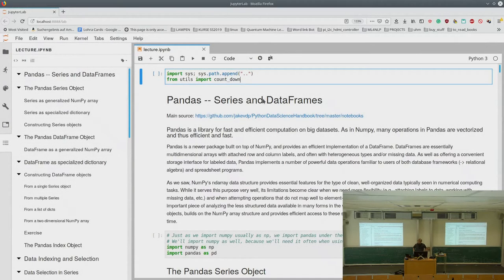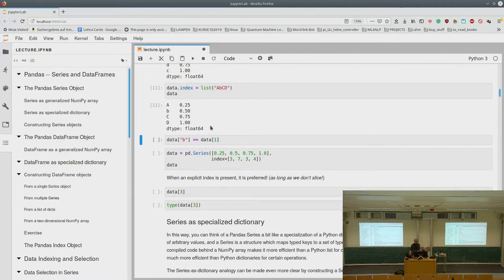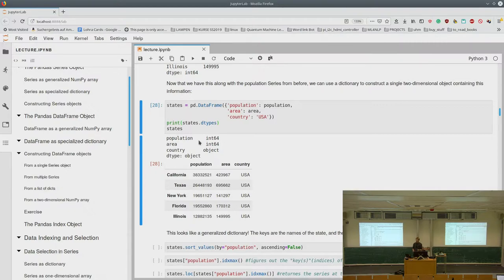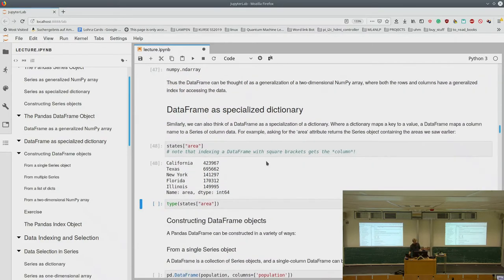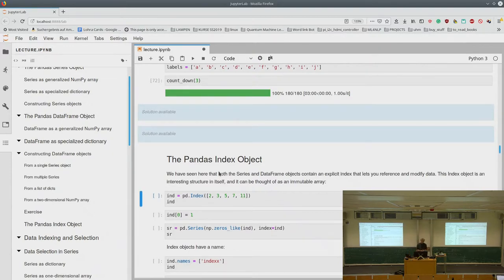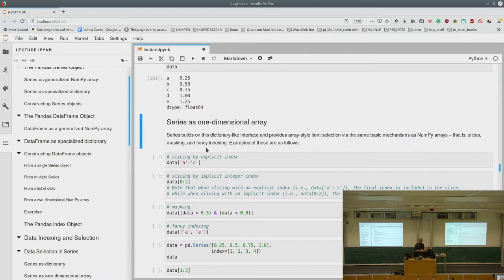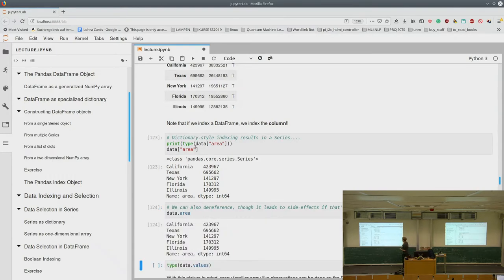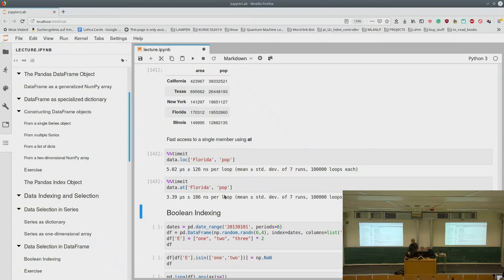Scientific Programming in Python 2019 - Lecture 6.1: basic Pandas